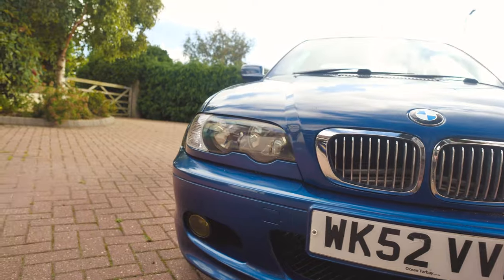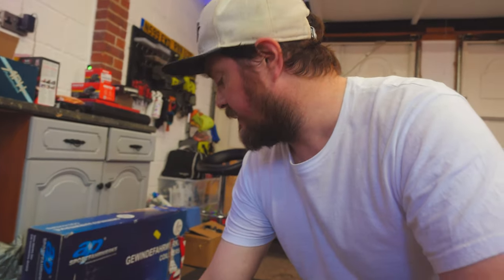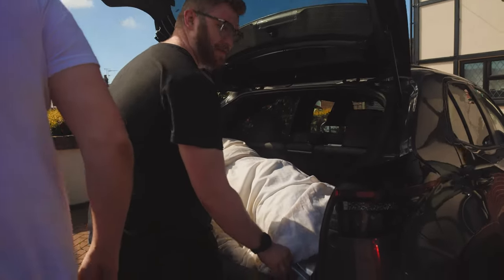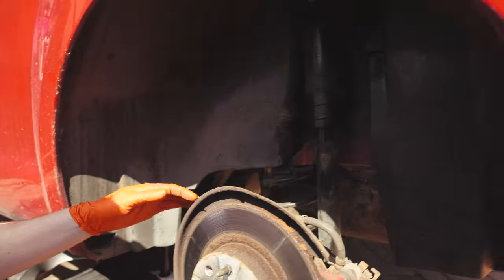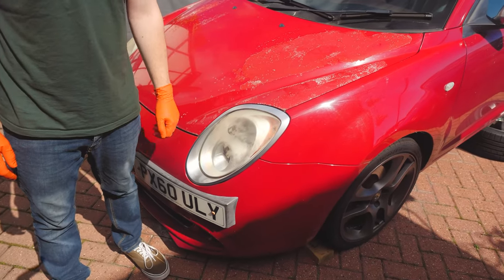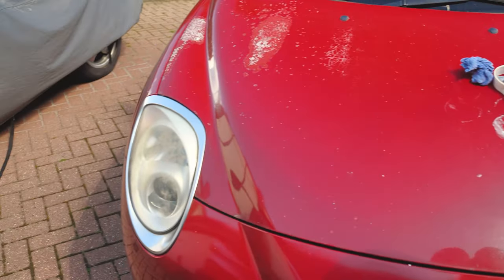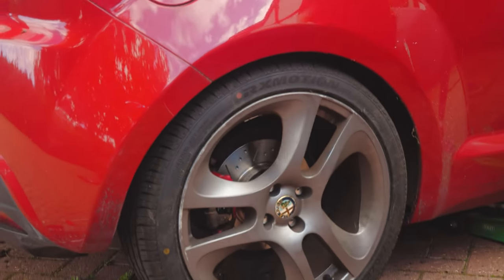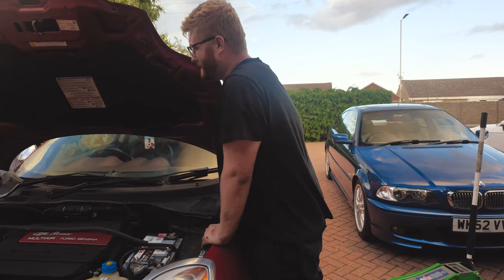Installing COILOVERS on our £2000 MiTo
In news that surprises absolutely no one, Mike has bought a tatty Alfa Romeo MiTo Turbo on Three spokes. So what's the first mod he does? Coilovers of course! In today's video will be installing brand new brake discs, pads and AP Coilovers. Naturally, it's TBR installing them though so will it all go to plan?

Alfa
Alfa romeo
MiTo
MiTo coilovers
Alfa romeo mito coilovers
MiTo coilovers install